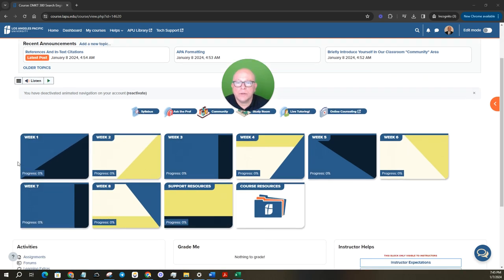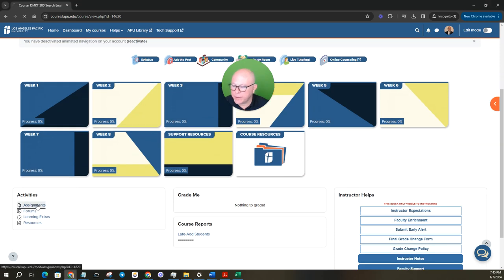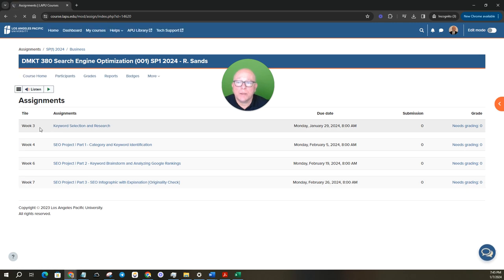Welcome to LAPU - DMKT 380 Search Engine Optimization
Dr. Richard J. Sands here, I will be your course instructor.  I am looking forward to working with you during our time together here in class. Please see my brief bio below.  We will be embarking together on an exciting journey as we learn about this course which will increase your understanding of Search Engine Optimization.
We will be embarking together on an exciting journey as we learn about this course which will increase your understanding of Search Engine Optimization.  Students focus on the issues in Search Engine Optimization. Students’ examination of website structure, basic principles of search engine algorithms, search criteria, and Google search results. Students engage in keyword research and master optimization techniques to increase website traffic, generate leads, and enhance competitive strategy.
As you begin, be sure to review the support resources, the syllabus, and the course information in each week's module. Also, be sure to take note of assignment policies and due dates. I would also encourage you to review the assignment instructions and grading rubrics. This will help you become more familiar with the requirements for success in this course.

Course Learning Outcomes:
• CLO 1 - Students will apply search engine optimization (SEO) techniques for generating traffic to websites and webpages.
• CLO 2 - Students will determine the appropriate keywords, the relevance of website content, and image descriptions for diverse, global business operations.
• CLO 3 - Students will analyze search engine data breakdowns for improving keyword searches and rankings.
• CLO 4 - Students will examine Google's top-ranking factors to increase online customer engagement
• CLO 5 - Students will identify viable backlink sources for outreach opportunities with bloggers and content specialists.

Central to all of our studies of International Business is the application of biblical principles for understanding the underlying assumptions of those functions in Search Engine Optimization and considering the ethical implications of every decision. Therefore, as you begin thinking about biblical principles and their application to this course, consider this question: Can these decisions in international business be based on the pursuit of worldly success and reconciled with Christianity which is based on love, self-denial, and prioritizing the interest of others above your own? Ethical behavior and Christian morals should be your guiding principle for conducting ones-self in the workplace.

Leviticus 19:11 might inform your answer to this question. Optional Devotional Scriptures: "It is God who arms me with strength and makes my way perfect. He makes my feet like the feet of a deer; He enables me to stand on the heights. He trains my hands for battle; my arms can bend a bow of bronze." Psalm 18:32-50.

Again, welcome!
Dr. Richard J. Sands, MBA, CLSSBB